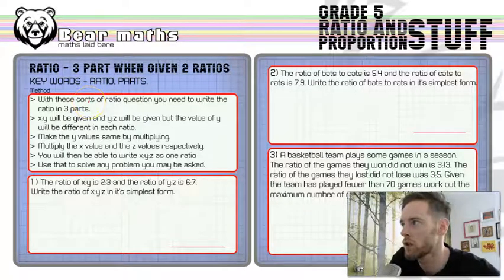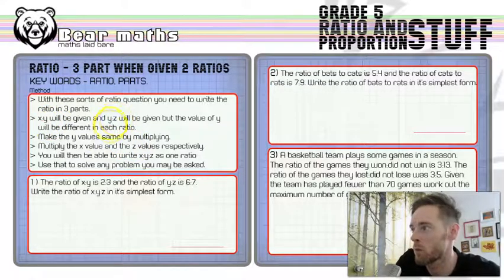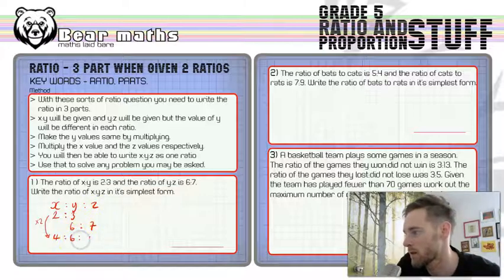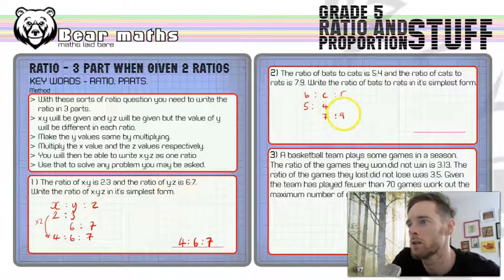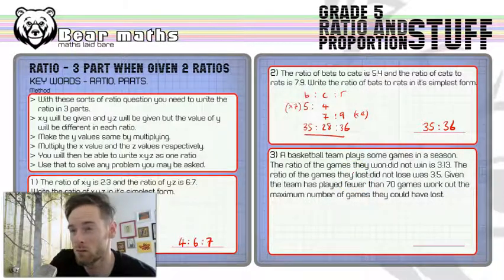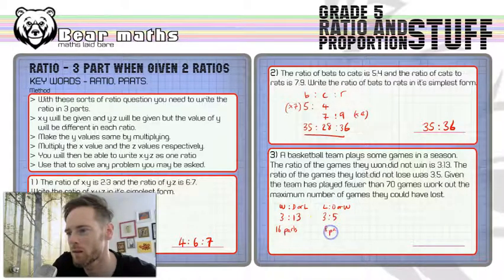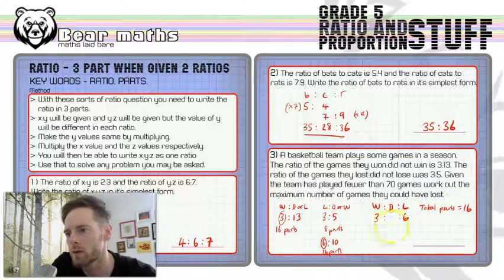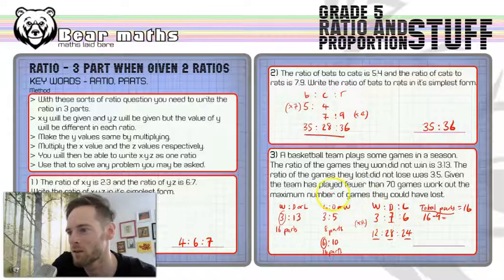128 - Ratio - 3 Part when Given 2 Ratios - Grade 5